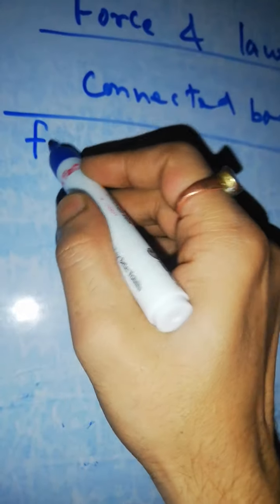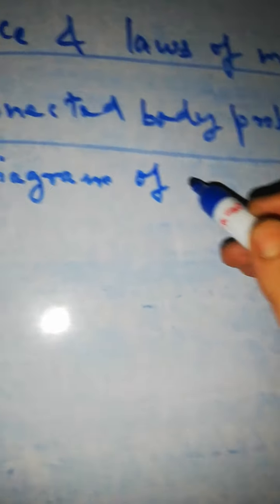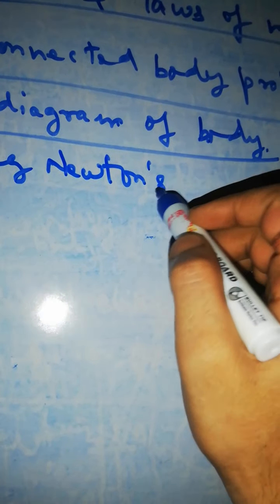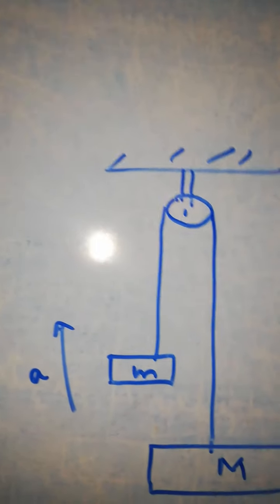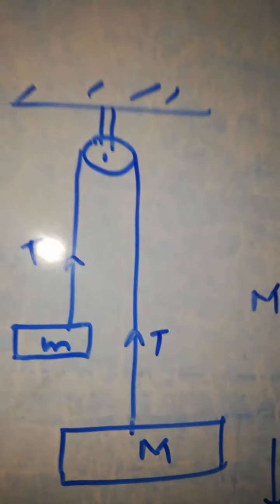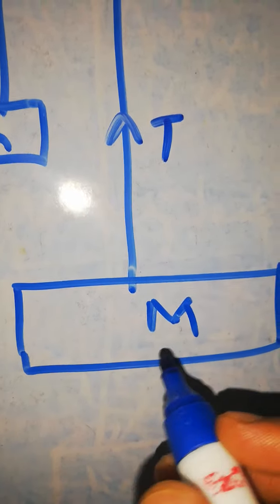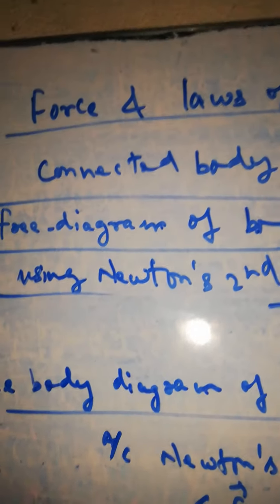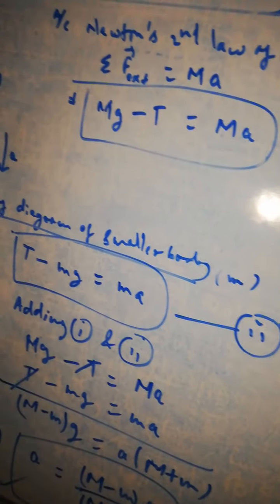Free body diagram